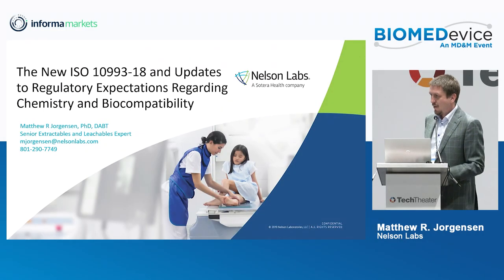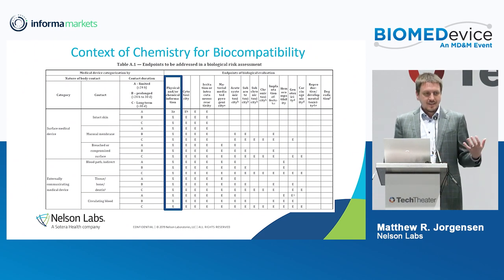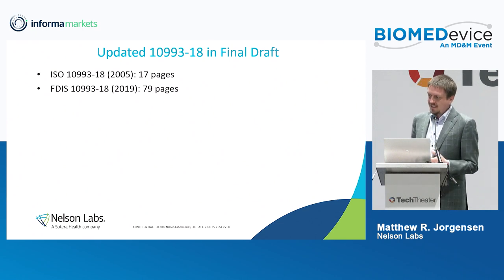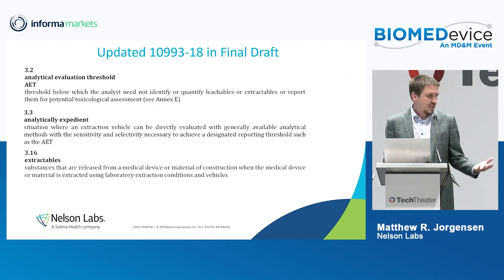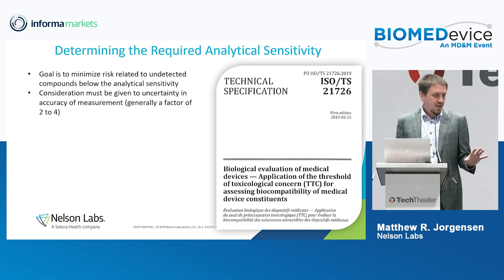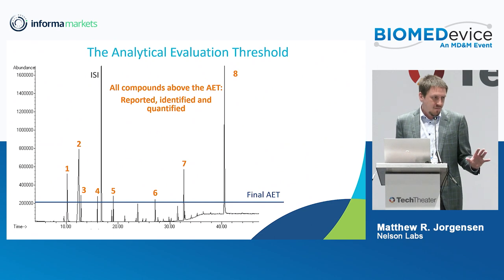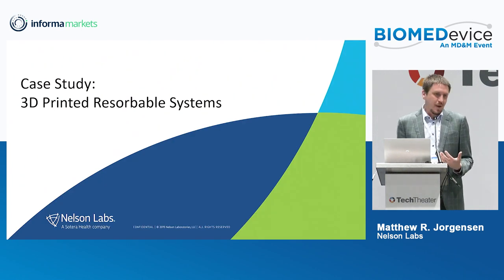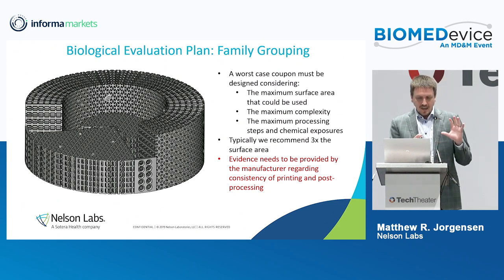The New ISO 10993-18 & Updates to Regulatory Expectations Regarding Chemistry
The basic theory of how medical devices should be evaluated for biocompatibility has been in a period of flux. A cornerstone of the new ISO 10993-1:2018 is that evaluation should be focused on a rational and risk-based approach that minimizes unnecessary animal tests. A large part of that approach relies on the use of chemistry and material information to make determinations regarding biocompatibility. Changes to standards (ISO 10993-18) and regulatory policy have complicated this process. This presentation will highlight some key points in the new draft of ISO 10933-18 and provide recent examples implementing these changes in biocompatibility submissions to the FDA.